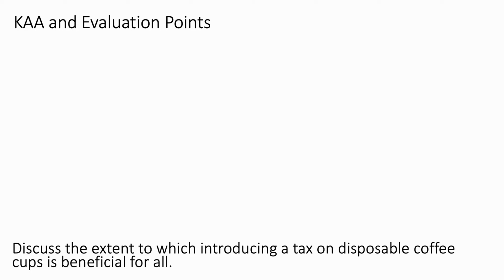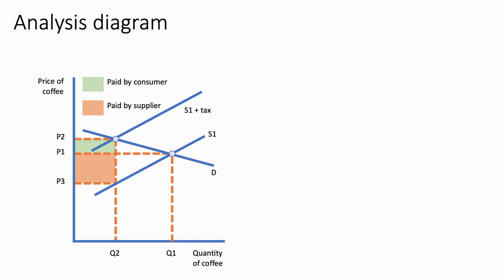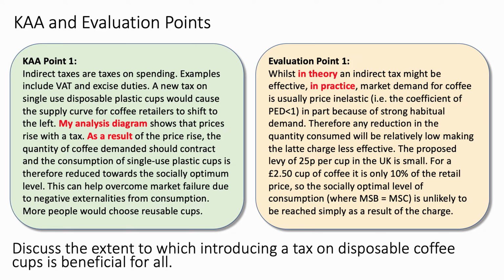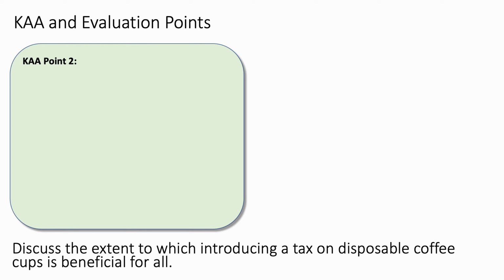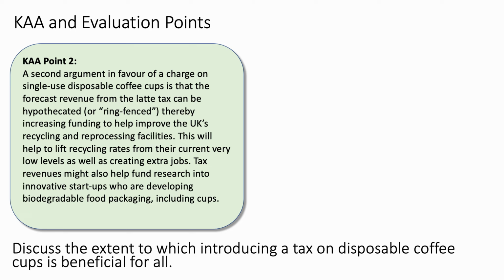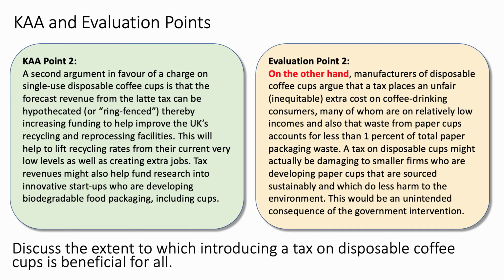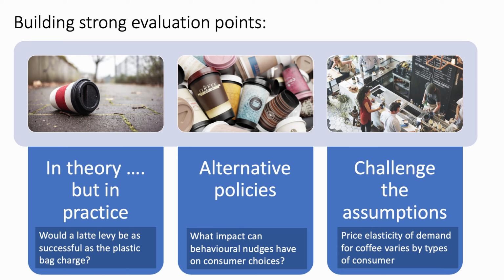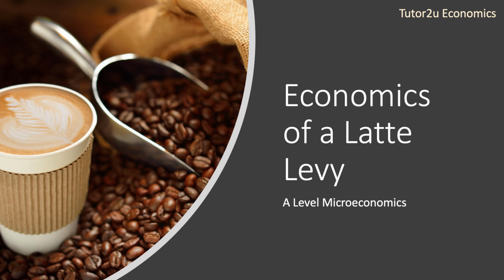Economics of a Latte Levy - Analysis and Evaluation Paragraphs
Here is an example answer to a question assessing the strength of there case for a charge / tax on single-use disposable coffee cups. We build analysis and evaluation paragraphs.